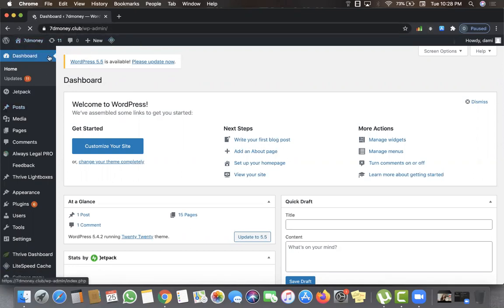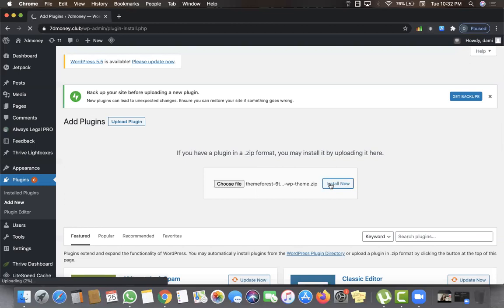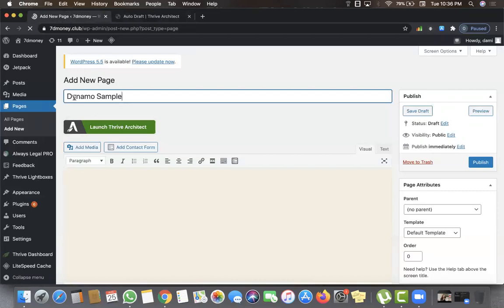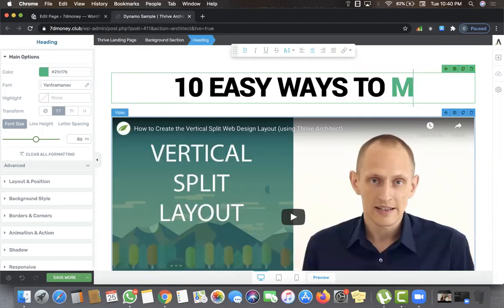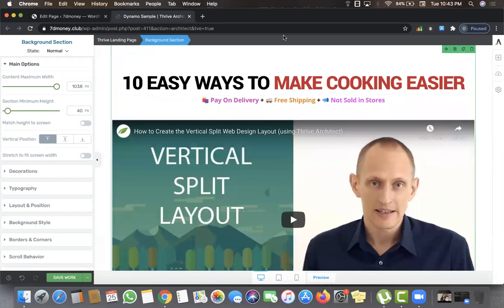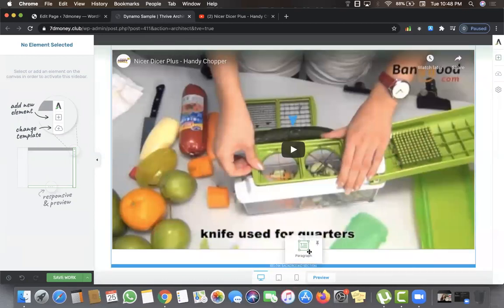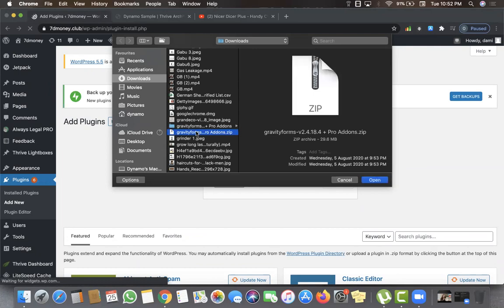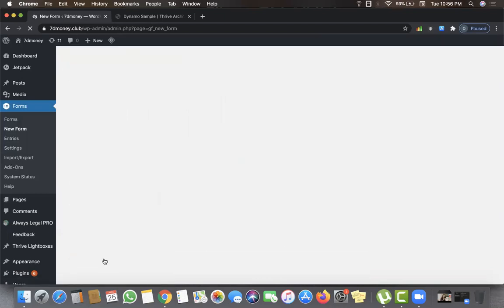90-2-7 Bootcamp Ecom Class Video 3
90-2-7 Bootcamp Ecom Class Video 3